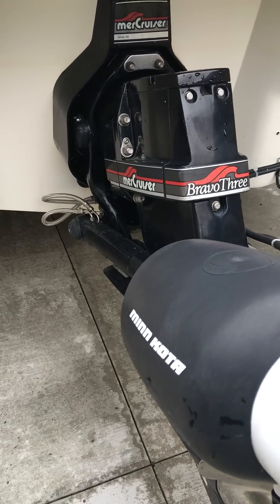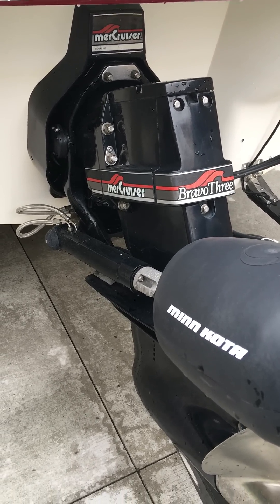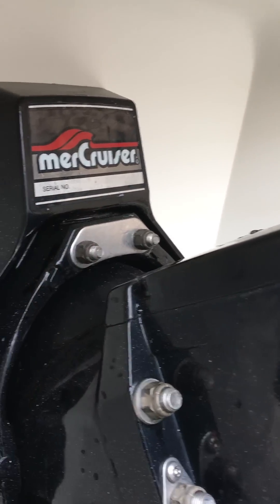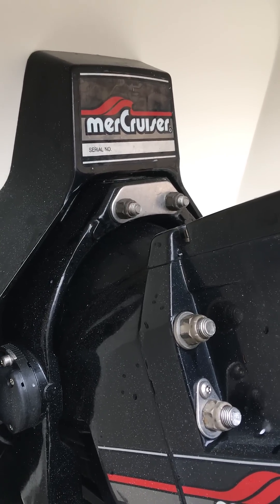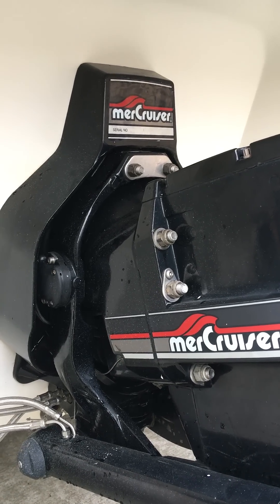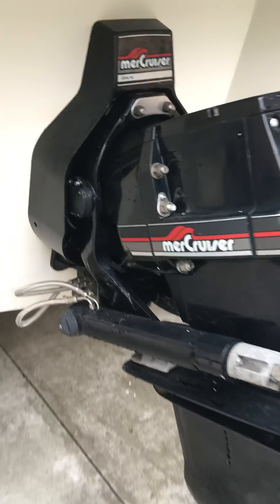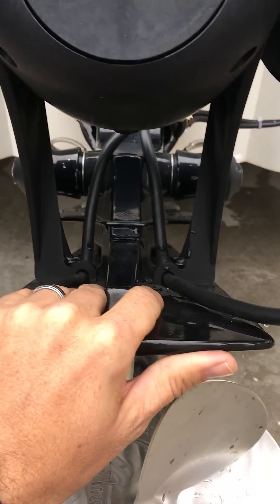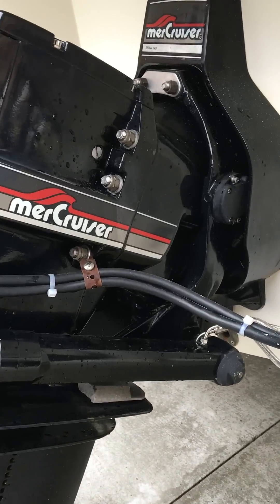MerCruiser Bravo III gimbal ring check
Post marine survey re-torque of the gimbal ring u-bolt nuts.  Did it fix my problem.  Get a few more seasons out of it?